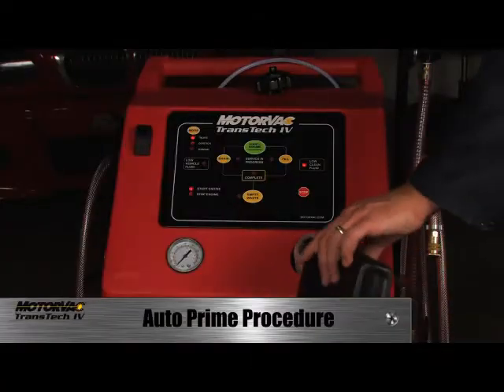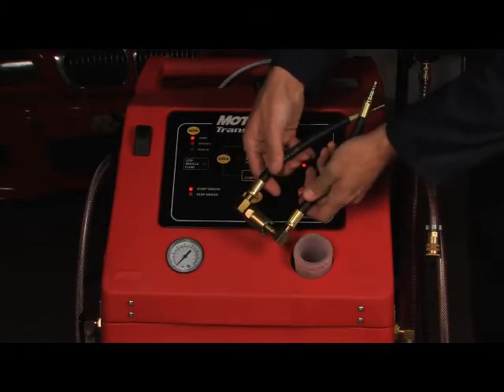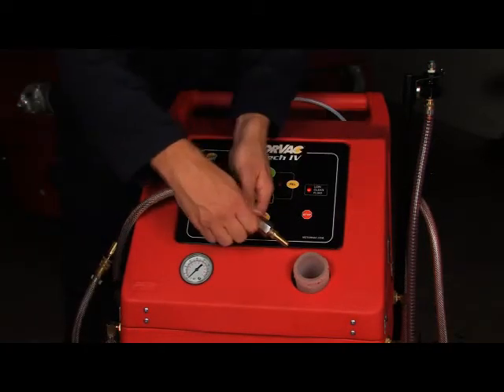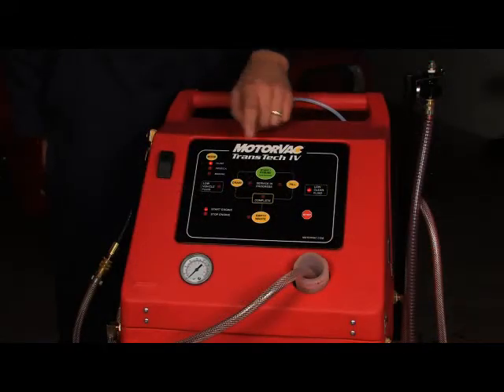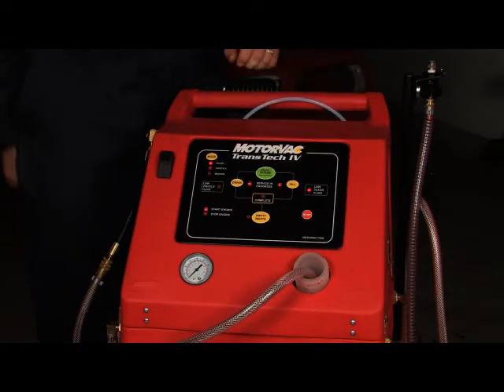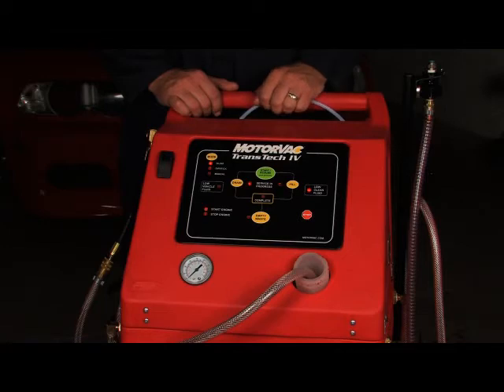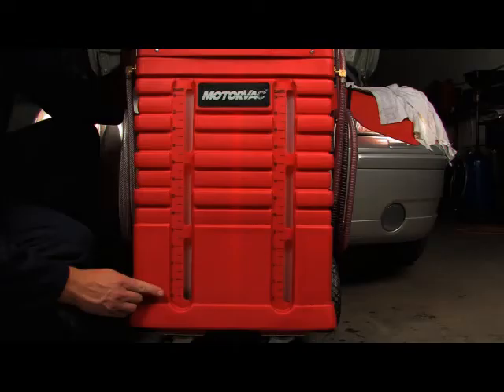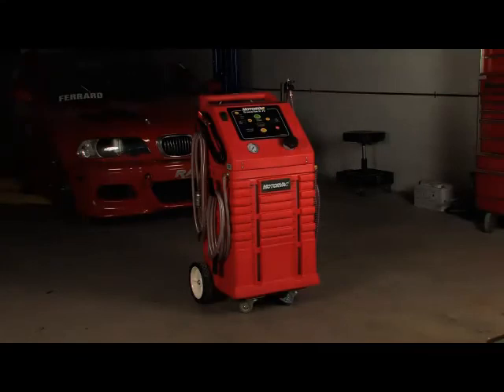MotorVac TransTech IV ATF Exchanger - Auto Prime Procedure (First Time Set Up) 1-800-841-8810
Instructions on how to use the Auto Prime feature on the new MotorVac TransTech IV Automatic Transmission Fluid (ATF) Exchanger featuring both Inline and Dipstick Exchange.